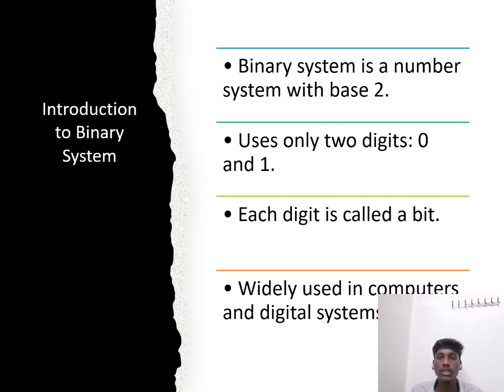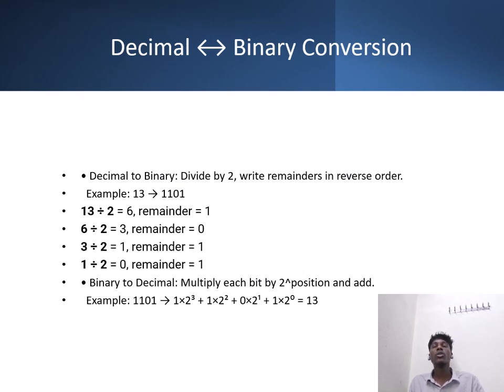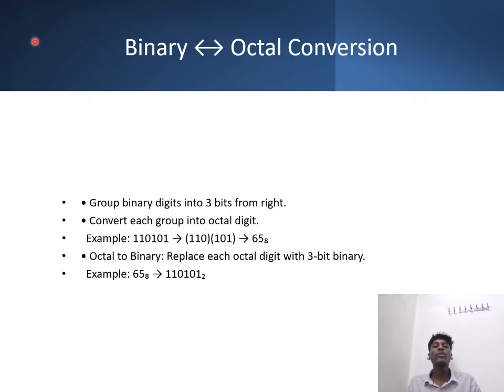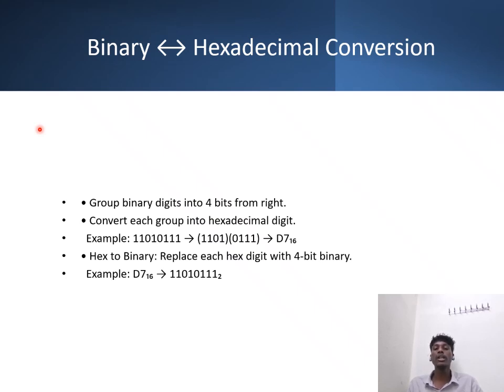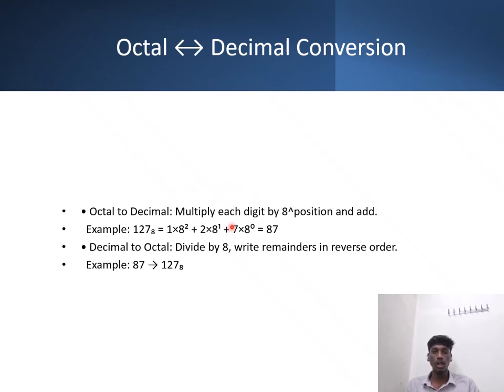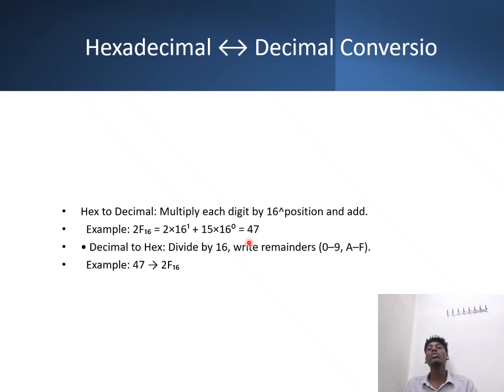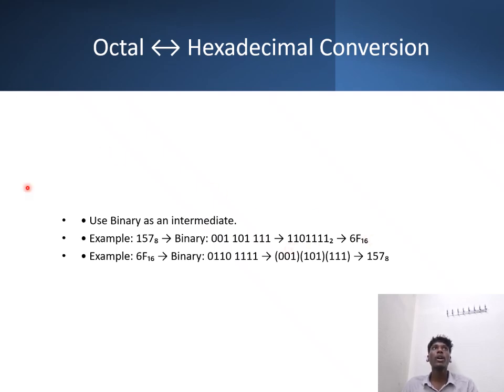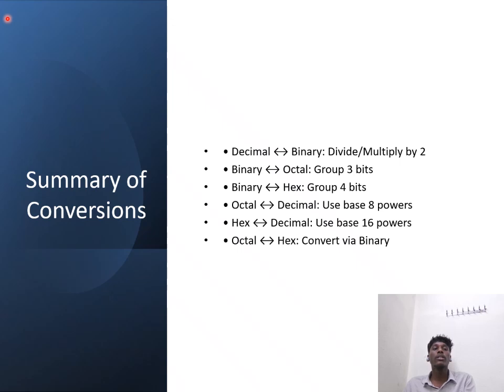STLD Binary conversions